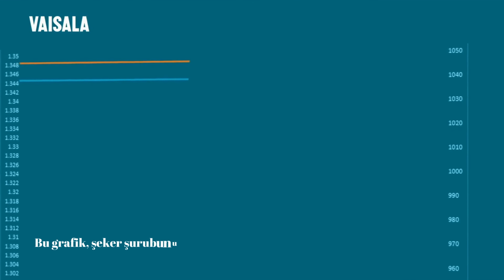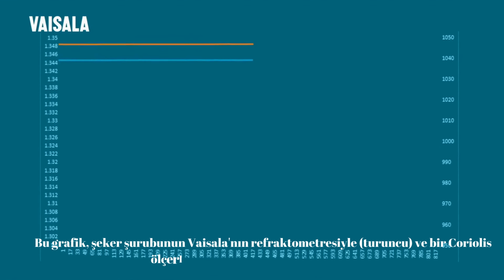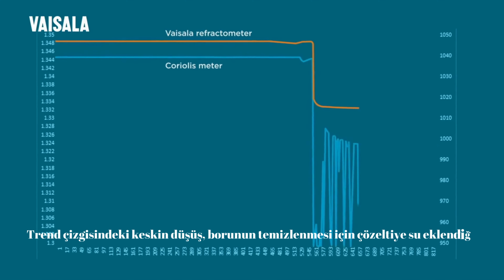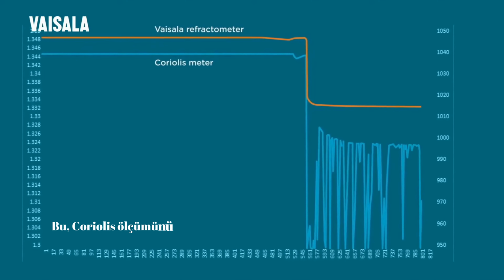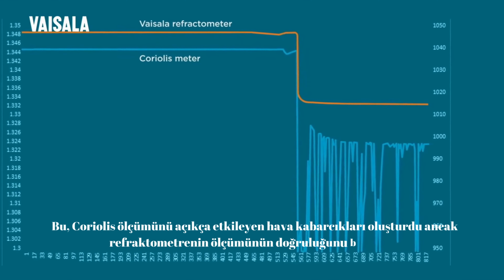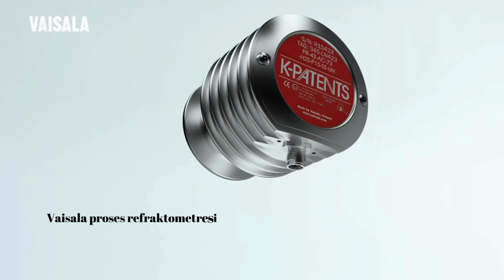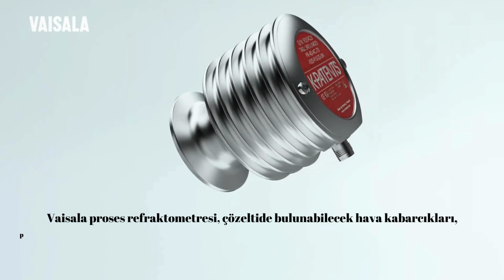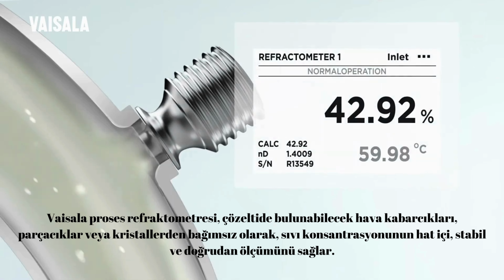Hat içi Refraktometre ile Yoğunluk Ölçer Coriolis arasındaki farklar "Kabarcıkları Seviyoruz"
Gıda, kimya, ilaç, kağıt ve şeker endüstrilerinde brix nD ve konsantrasyon ölçümünün yanı sıra anlık sıcaklık değerlerini vermektedir. Bu ölçüm, kütle akış yoğunluğu ölçümü kullanılarak yapılabilir. Alternatif olarak, eğer doğruluk önemliyse ve doğrudan ölçüm tercih ediliyorsa, sıvı içerisindeki çözünmüş katıların konsantrasyonunu belirlemek için refraktif indeks ölçüm teknolojisi kullanılabilir.
Bu video, ölçülen sıvıda hava veya gaz kabarcıkları olduğunda bir hat içi refraktometrenin ve bir Coriolis metre cihazının nasıl davrandığını göstermektedir.

Çözüm ve ürünler için Ensim Sensöre ulaşınız.